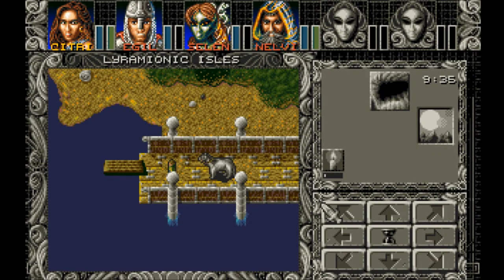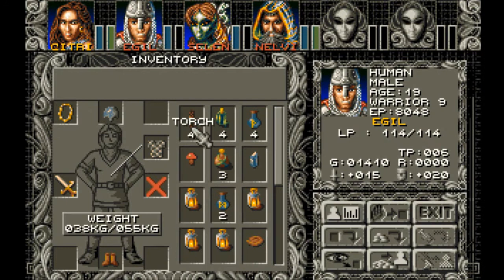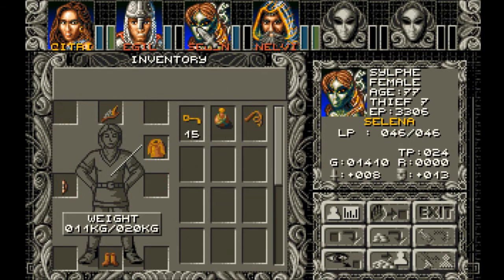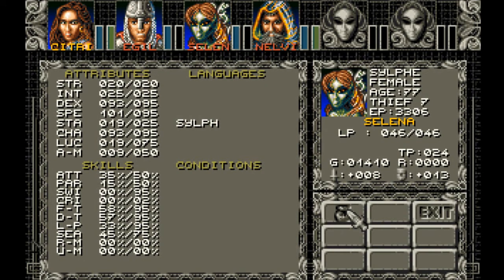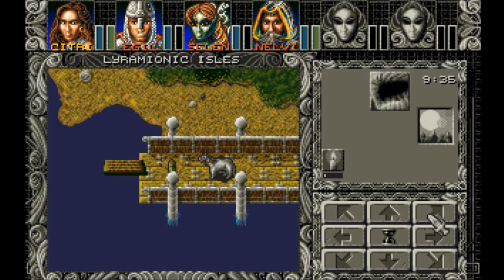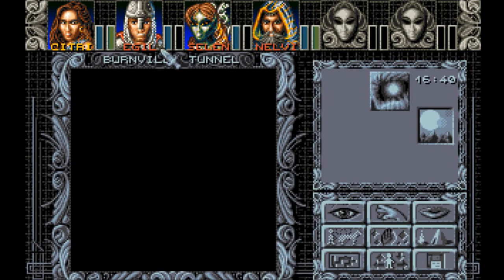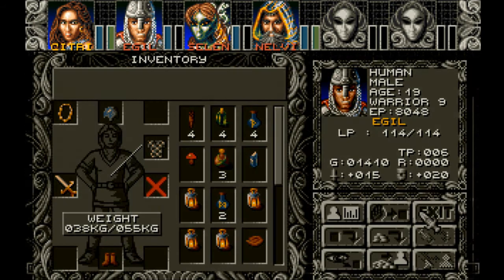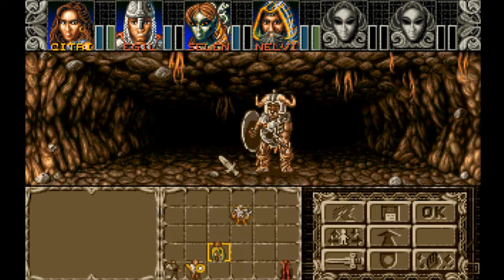Let's Play Ambermoon (English - Blind), Part 60: Burnville Tunnel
(Part 1 of 3) Now that we've made it across to the island where the town of Burnville is, we have to traverse some tunnels to make it through the mountains on the northern end. And these tunnels are occupied...